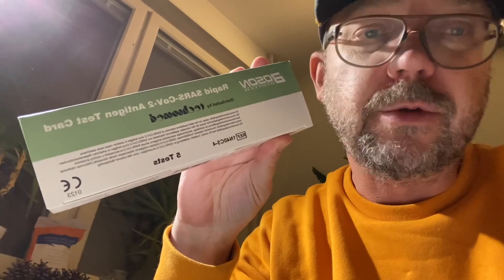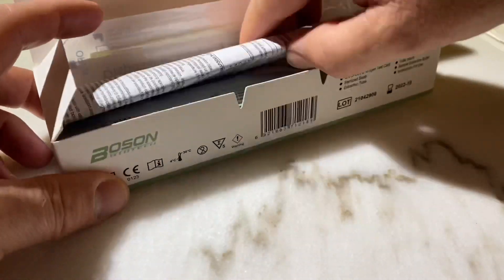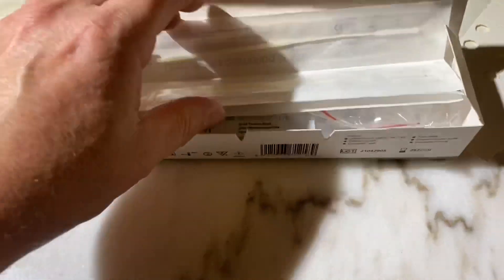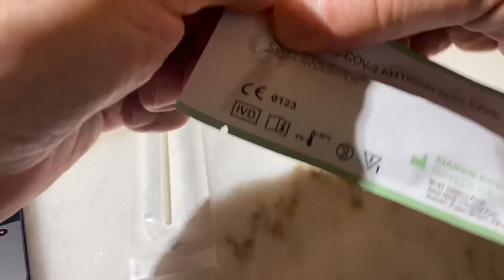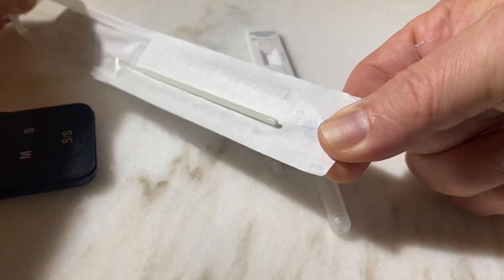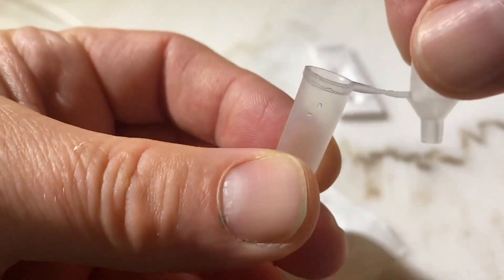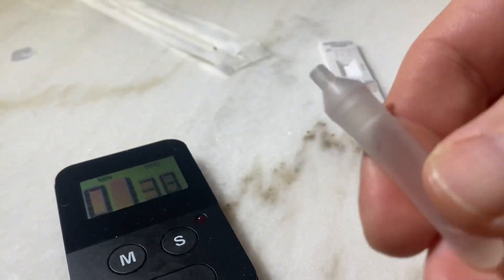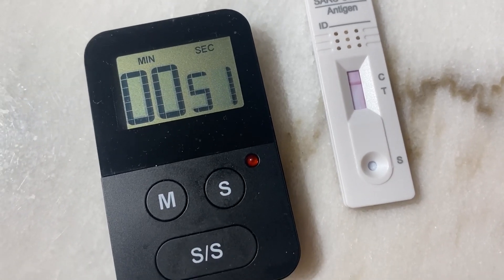How to do Antigen test for COVID / Corona - Como hacer test rápido de Covid?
This video describes how you do the COVID-19 antigen test at home.

What is a COVID-19 Antigen Test?

A COVID-19 antigen test detects coronavirus in the mouth and throat. The test determines whether a patient is infected with COVID-19.

Antigen testing is a suitable ‘first’ test against COVID-19, is quicker than other approaches – like PCR testing; it typically takes around 15 minutes for a result.

It is less accurate than PCR testing. Some people in the early or late stages of infection may therefore return a false result, although this is not common.